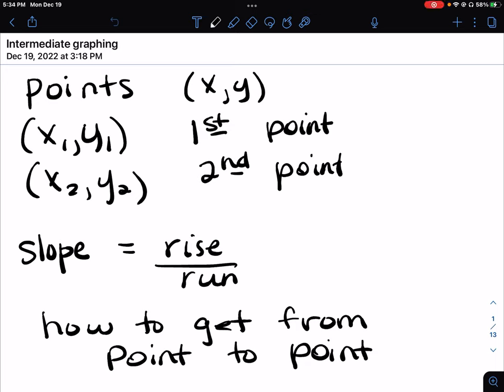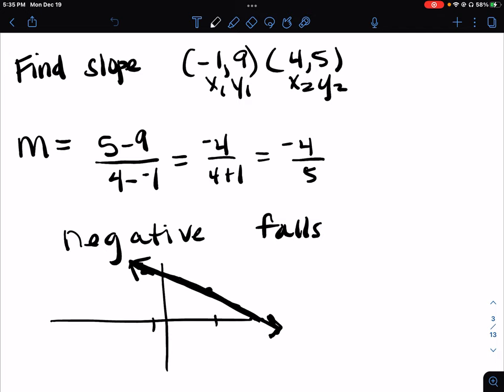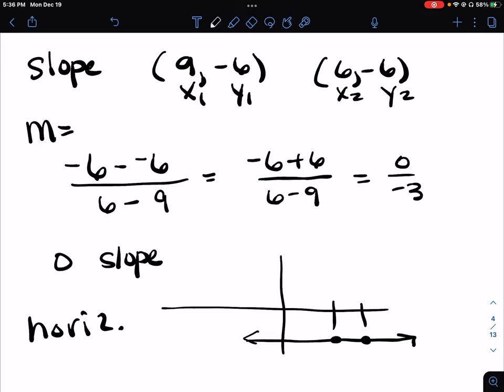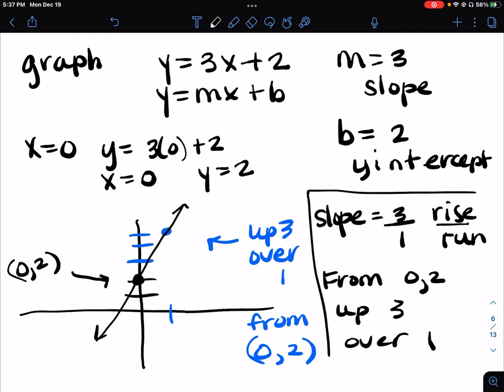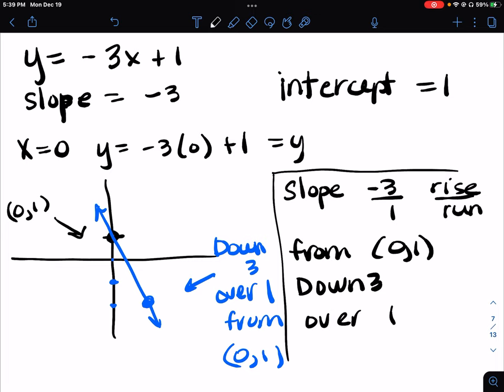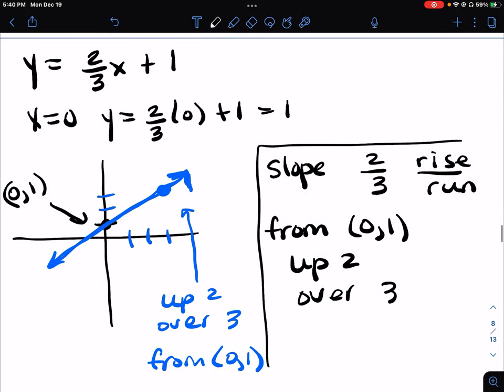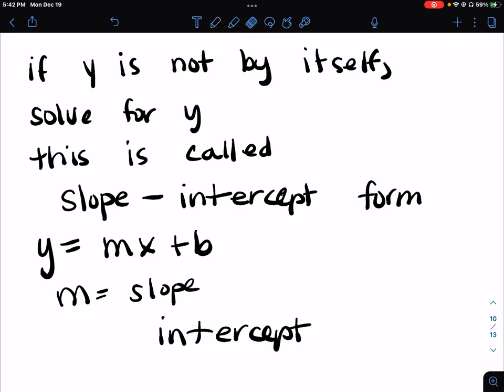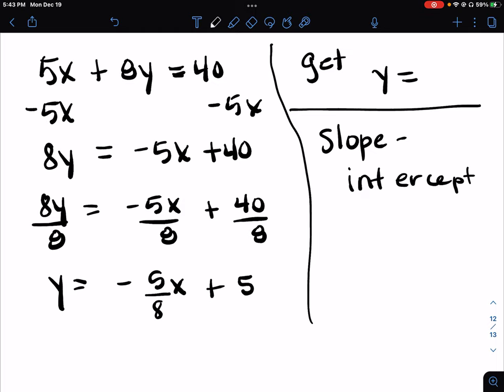graphing chapter 3